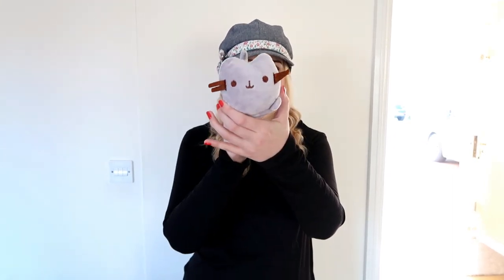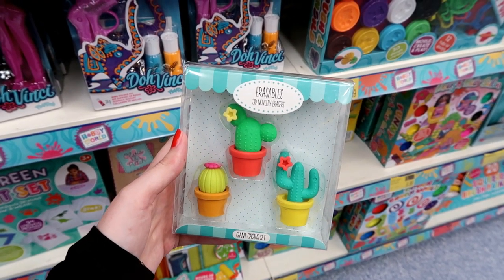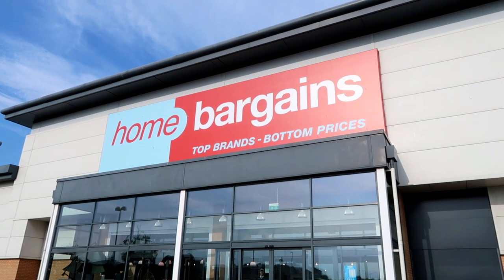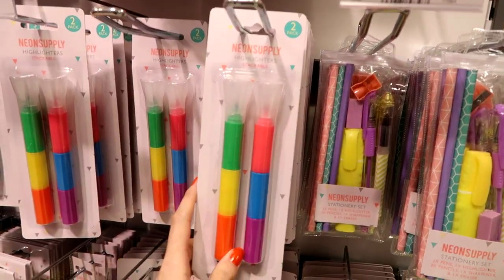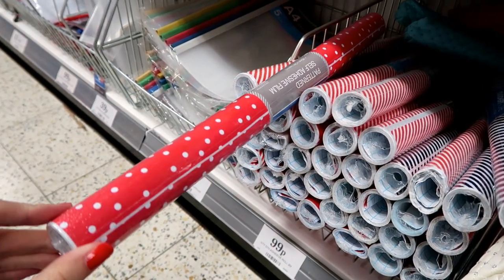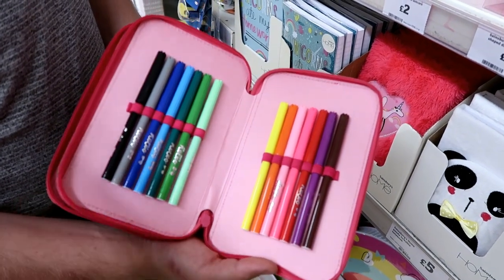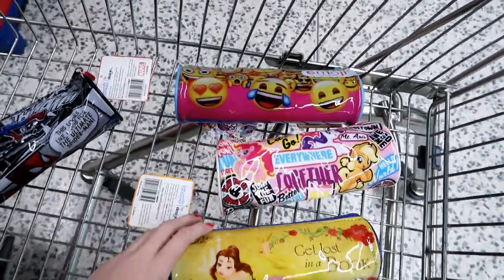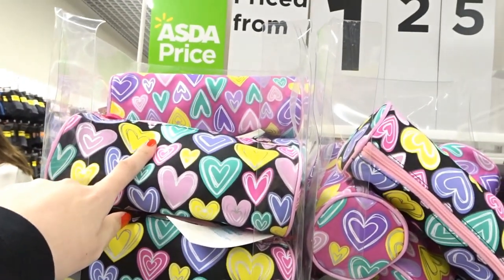Stationery Bargains for All Ages (PART TWO)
Stores Featured B&M, Home Bargains, Sainsbury's and ASDA.

Holly Vlogs
Hopton
NR30 9GH

Write to us!...

Holly Vlogs Beacon Innovation Centre Camelot Rd Gorleston-on-Sea Great Yarmouth NR31 7RA